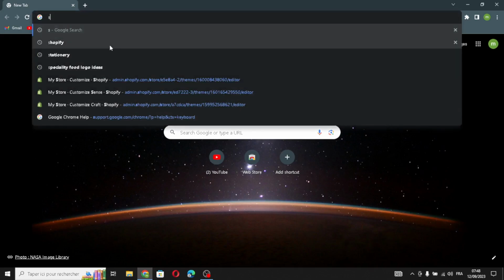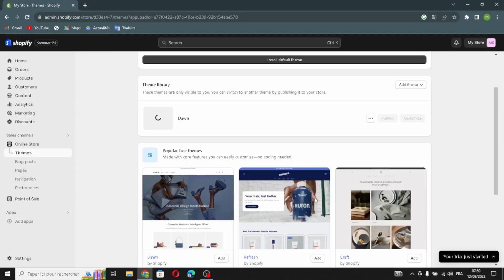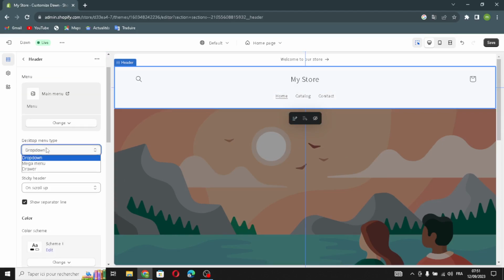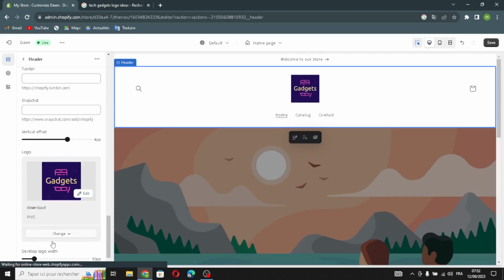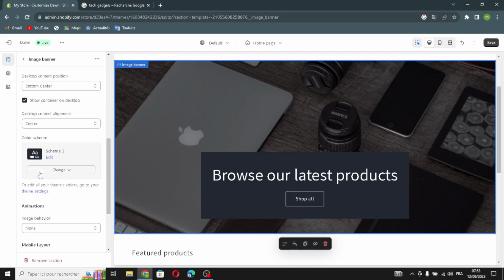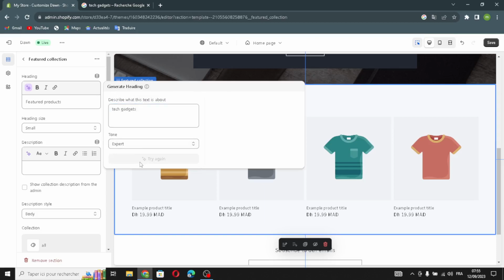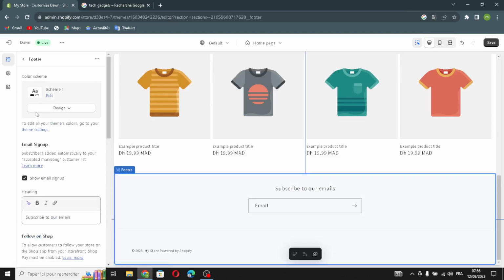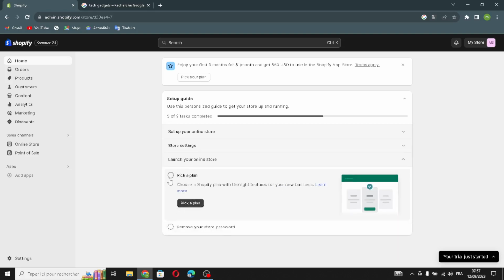How To Create a Professional Tech Gadgets and Accessories Ecommerce Website on Shopify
How To Create a Professional Tech Gadgets and Accessories Ecommerce Website on Shopify 2023

in this video we discuss :

Stay ahead in the world of technology and innovation by learning how to establish an enticing online store for tech gadgets and accessories using Shopify. Our comprehensive guide will empower you with the essential steps to set up your Shopify website, showcase a wide range of cutting-edge gadgets and essential tech accessories, optimize product listings, and connect with tech enthusiasts and digital explorers seeking the latest in innovation. Whether you're a tech aficionado or simply appreciate the power of smart solutions, this guide will empower you to establish a successful Shopify ecommerce business in the realm of modern technology and convenience